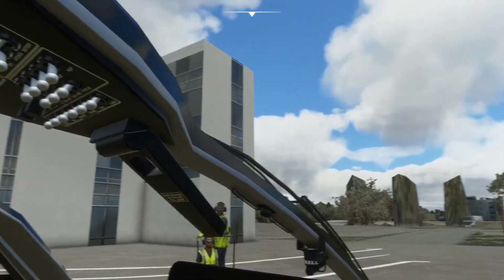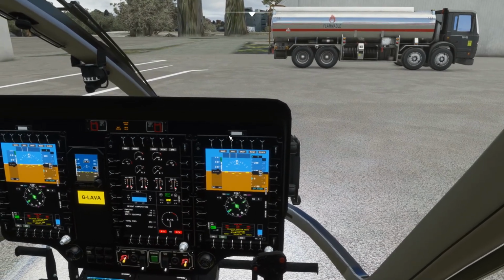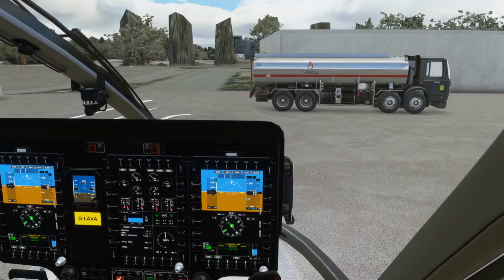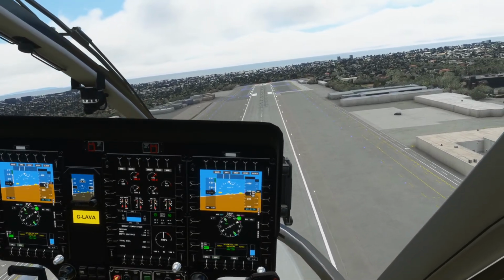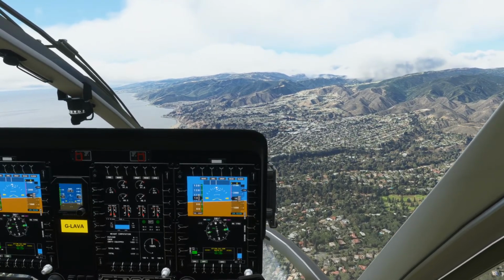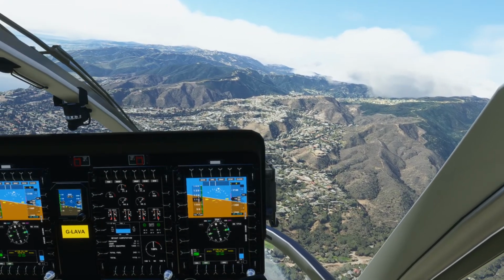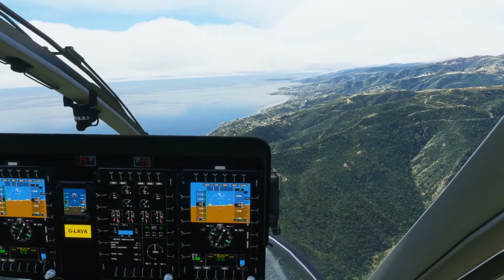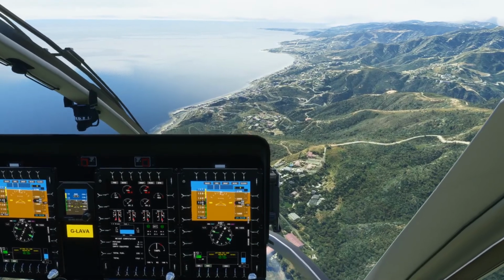Palisades / Topanga Brush Fire | A Look Above in Microsoft Flight Simulator 2020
PC Specs:
CPU: Intel(R) Core(TM) i9-9900K
GPU: RTX 3070 8GB VRAM
RAM: 32GB DDR4